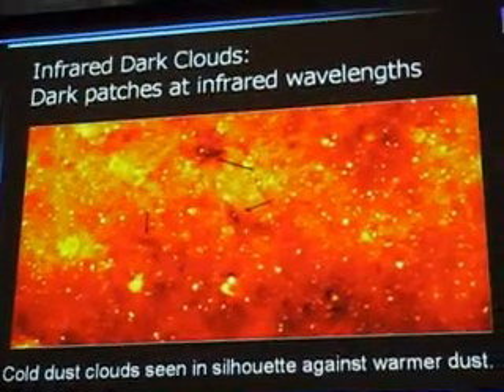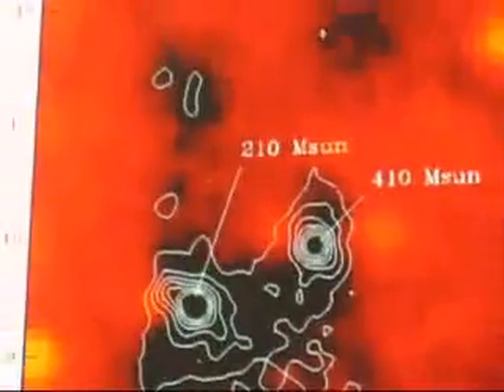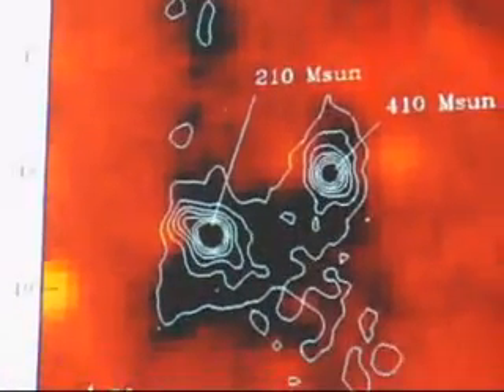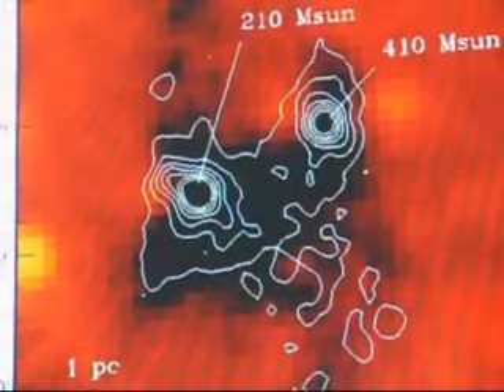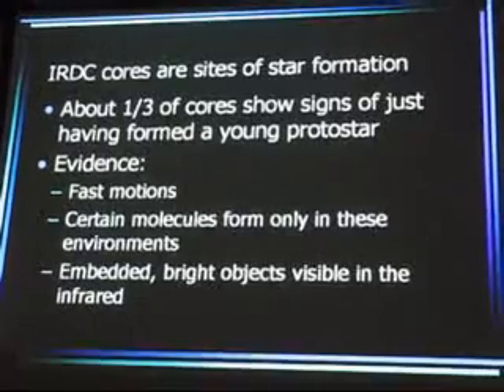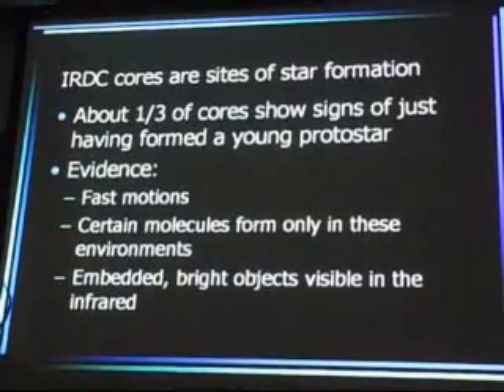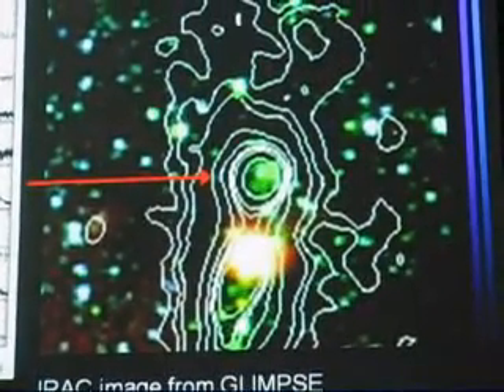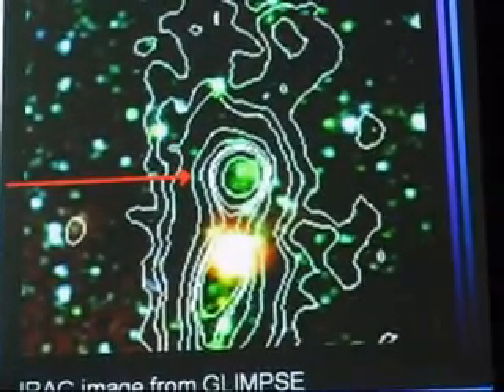Birth of Stars THREE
birStars form from the gravitational collapse of small "cores" deep inside giant molecular clouds. Since these clouds are opaque at optical wavelengths, the observations of these collapsing "protostars" must be conducted at radio and infrared wavelengths, where the clouds are more transparent. I will show how the observations reveal the various stages of star formation, from "starless cores," though "hot cores," and eventually, young stars. I will pay special attention to the most massive stars, whose origins are especially difficult to understand. A byproduct of this process is the origin of planets, and I will discuss some of the observational evidence that shows young solar systems in the process of formation.

Dr Jim Jackson, Chairman of Astronomy Dept,  Boston University
Seagrave Observatory - August 3, 2007 at 7:30 pm
47 Peeptoad Road, Scituate, Rhode Island 02857